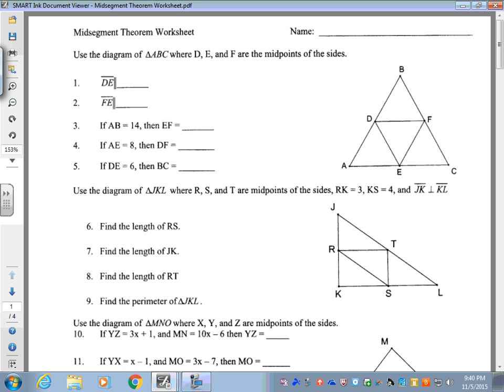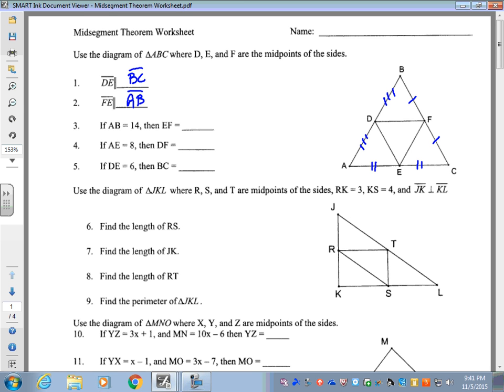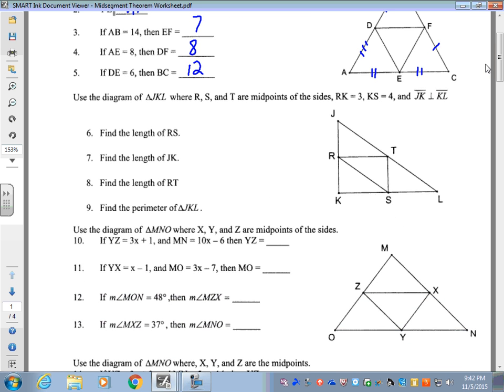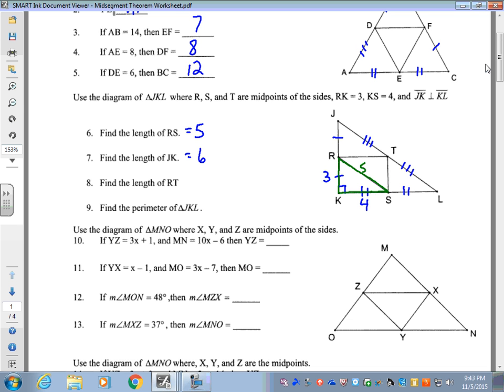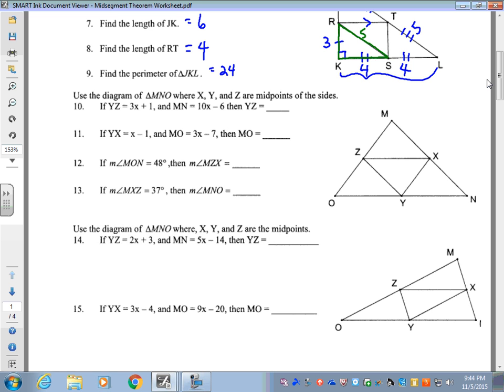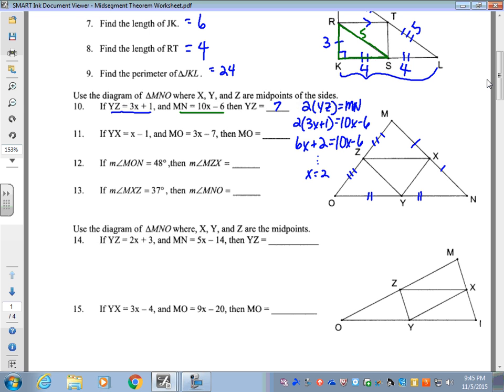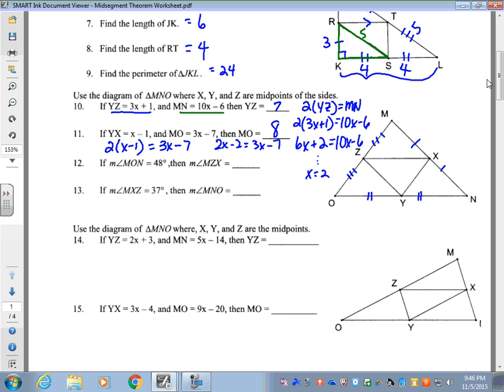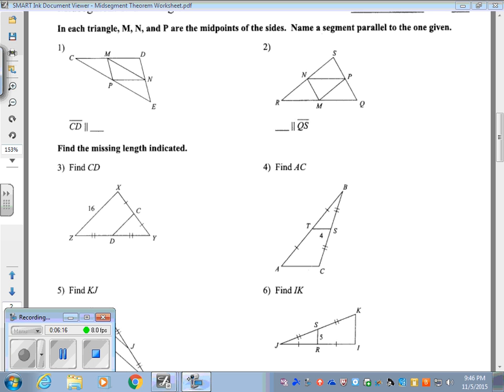November 9 Midsegment Theorem Worksheet